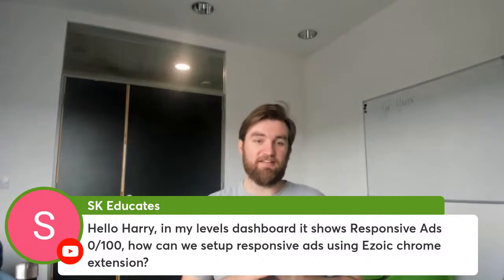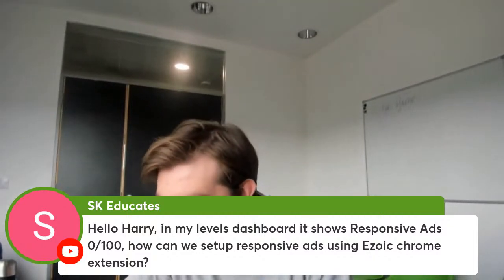Live Q and A with the Access Now Team.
Join us today for a live Q and A session with the Access Now team. Got any questions about your setup? Bring them along!